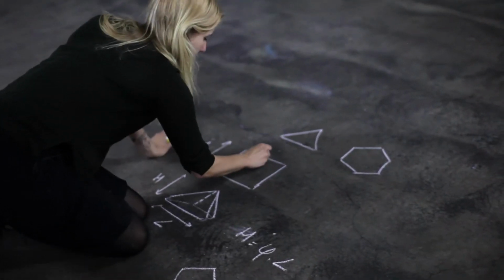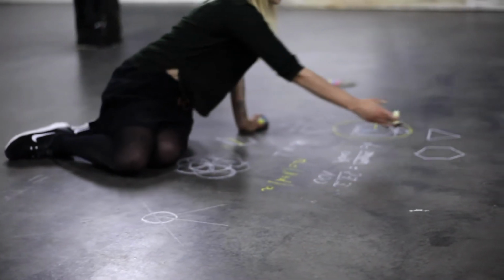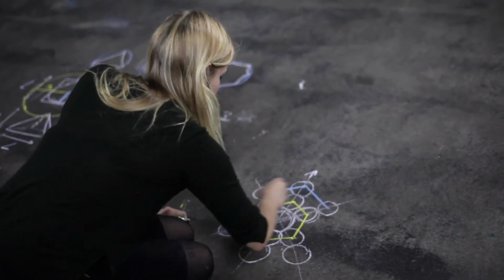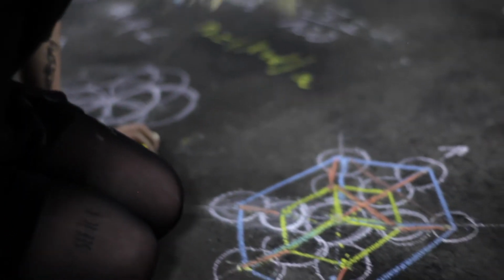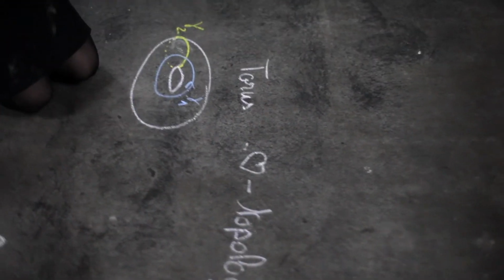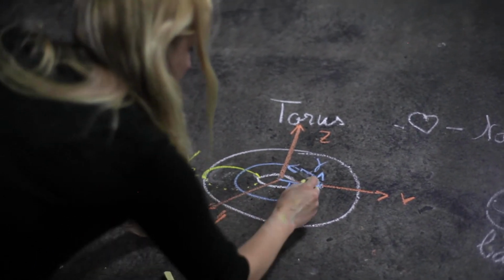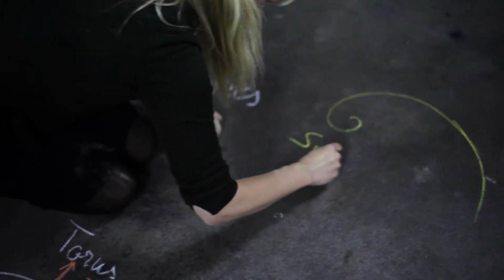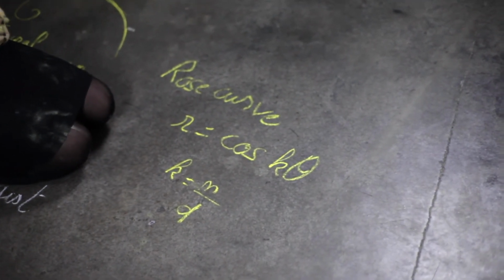The Mathematics Behind The Sound Is The Scenery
The Sound Is The Scenery is an audio-visual spatial sound composition incorporating geometry & mathematics with vibrational medicine instruments including drums, percussion, the human voice and planetary frequencies produced by tuning forks and chimes. The composition combines symbols and archetypes from sacred geometry and ancient cultures with 4DSOUND technology placing the audience in distinct geometrical structures of sound, light and color. These sequences of sound and light in distinct mathematical ratios and geometric structures create a naturally perceived evolving harmony of in-out and personal-communal connection and synchronisation to support consciousness expansion and self healing. Here Dr. in mathematics Claire Glanois explains the mathematics incorporated in The Sound Is The Scenery